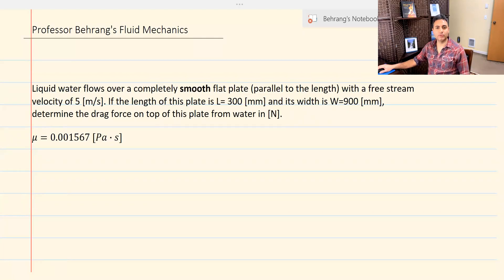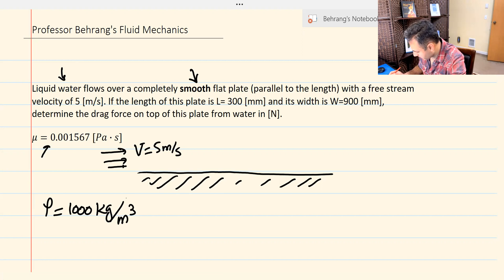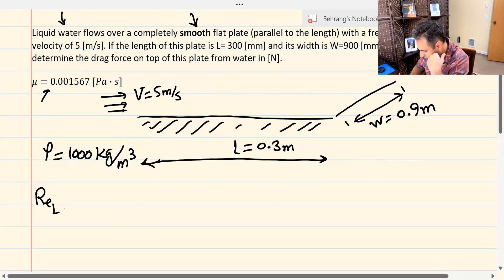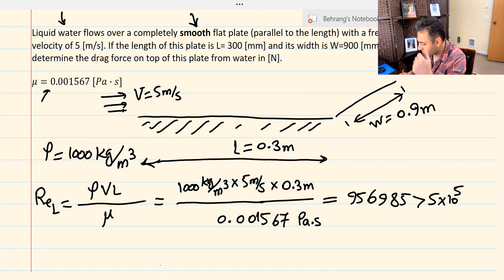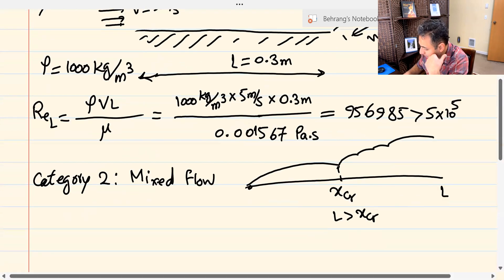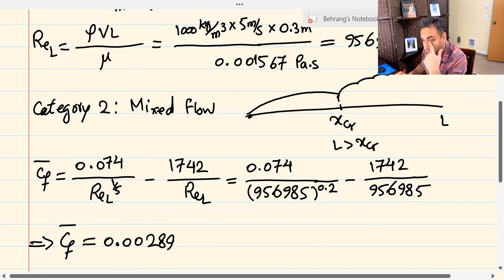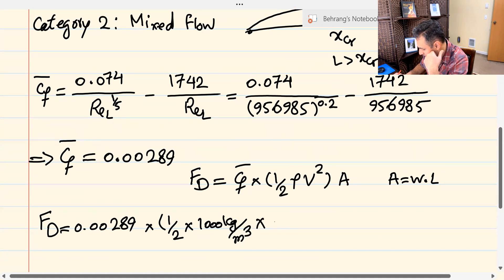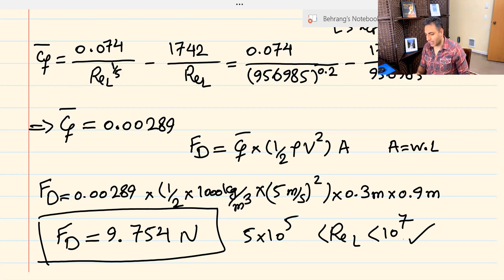External Flow over a Flat Plate. Category 2: Average Friction Coefficient, Fluid Mechanics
This video is an example of external flow over a flat plate. Category 2: Mixed flow over a smooth plate.